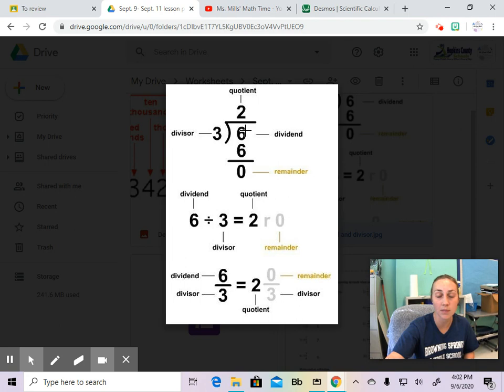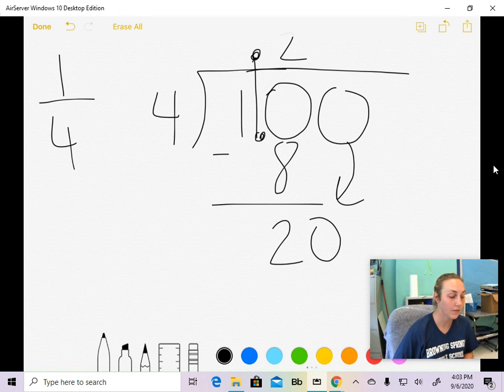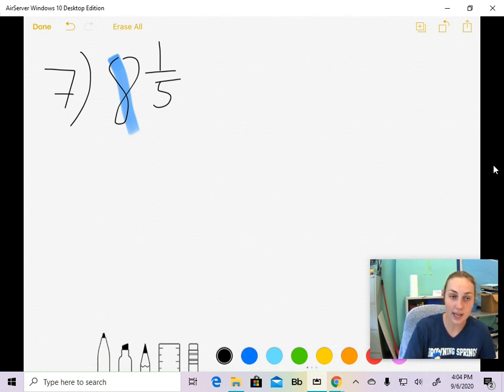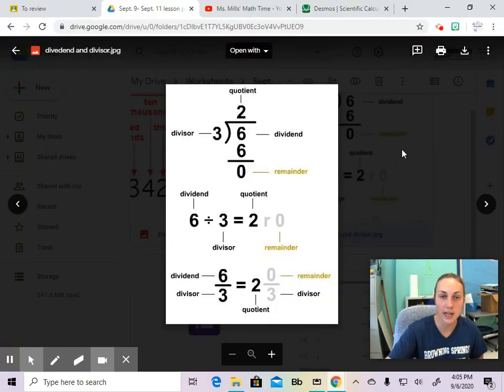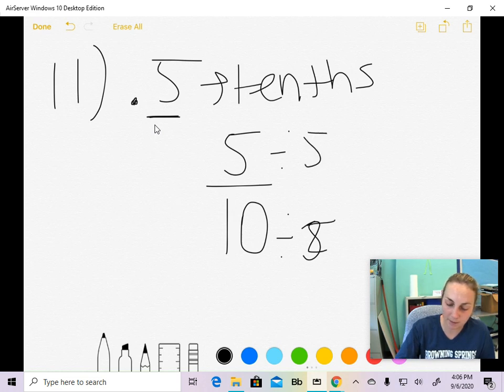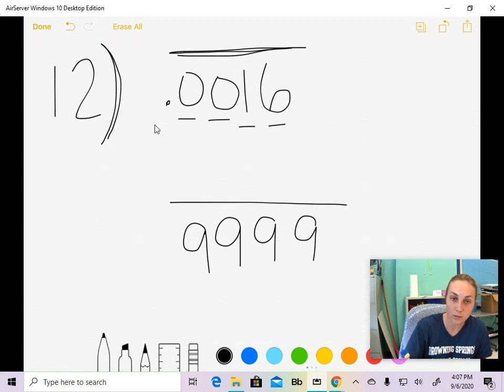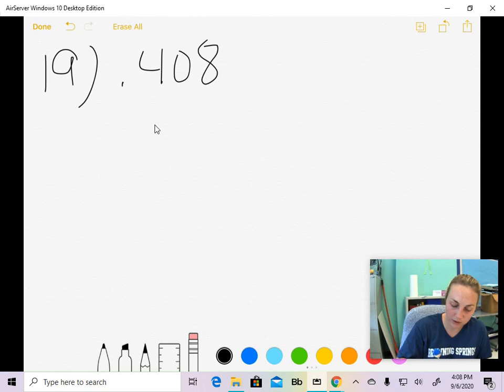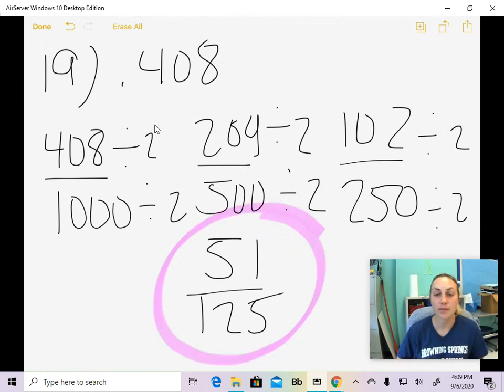Changing fractions to decimals and vice versa worksheet!!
I finally got the video saved and up! Watch this video and learn the wonderful trick "The Rule of Nines!"